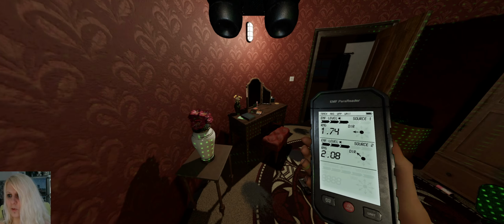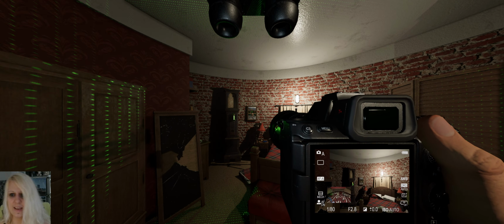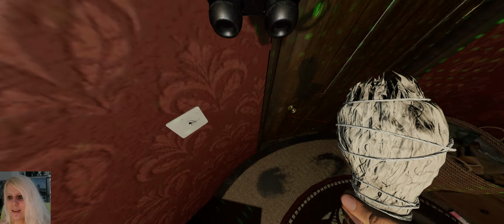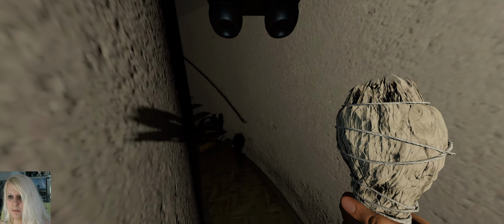We can finally delete fotos- New Update - Point Hope - solo - 3.66x - Phasmophobia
Hey everyone
Unlocking T3 items again

Custom Difficulty Settings 3.66x

Player
- Sprinting on
- Player speed 100%
- Flashlights on

Ghost
- interaction amount high
- Event frequency high

Contract
- Setup time 0s
- Weather random
- Doors starting open high
- Number of hiding places medium